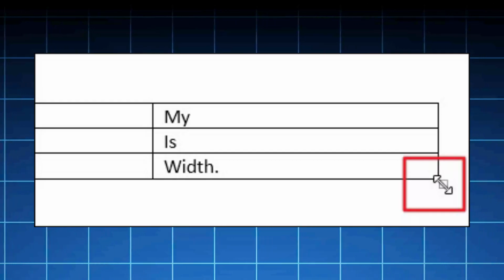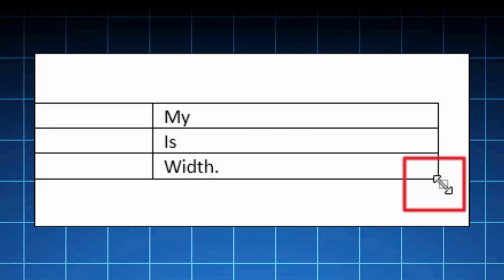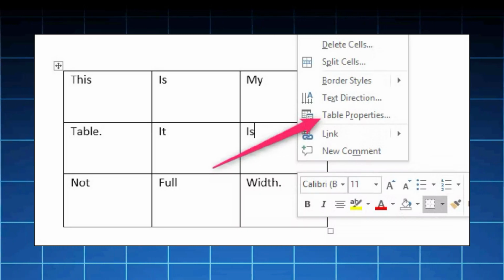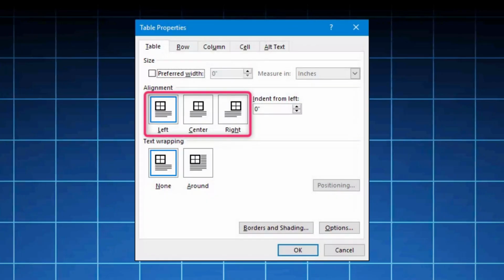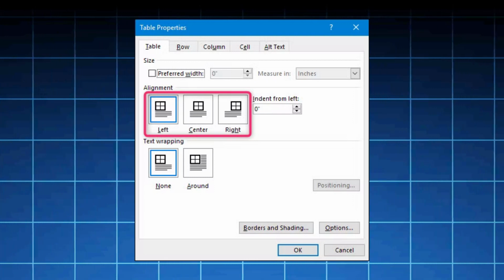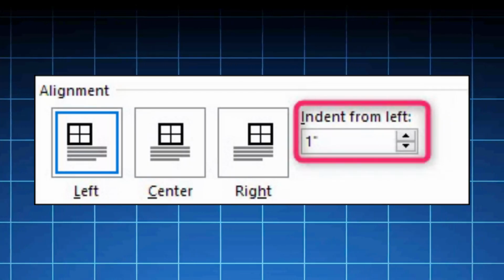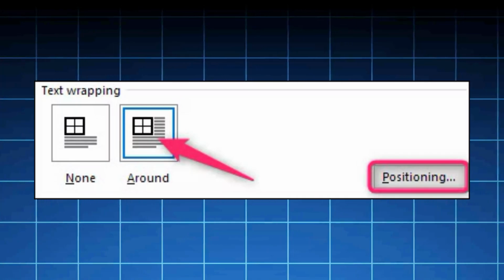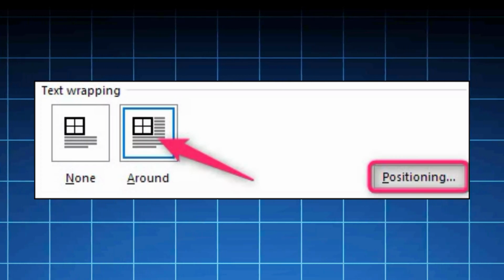How to Make Horizontal Table in MS Word